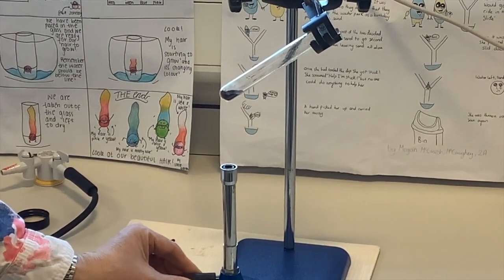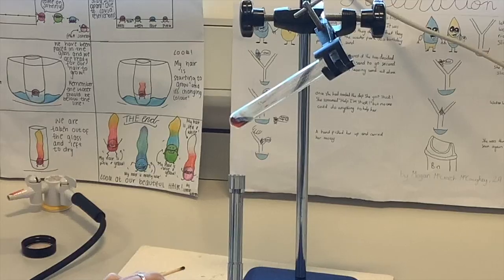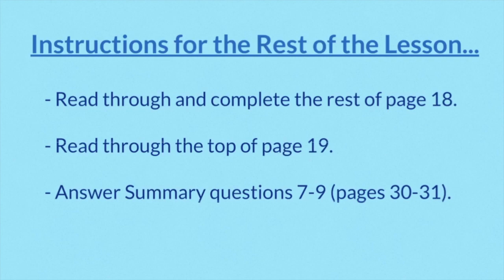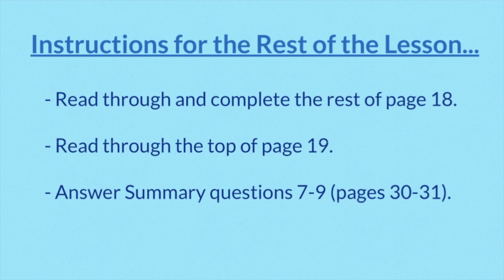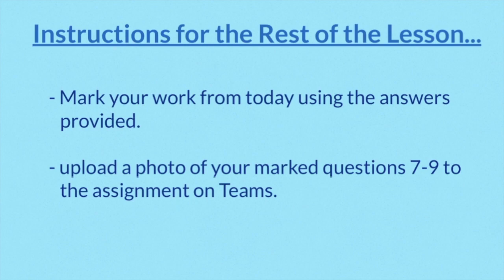Form 3 - Lesson 7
New Materials - Lesson 7 - Carbon in the Reactivity Series